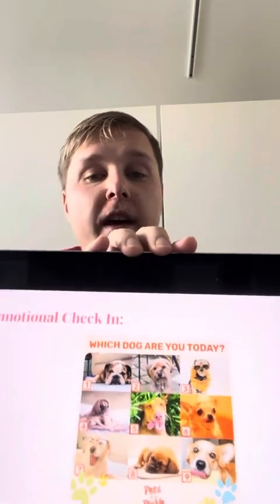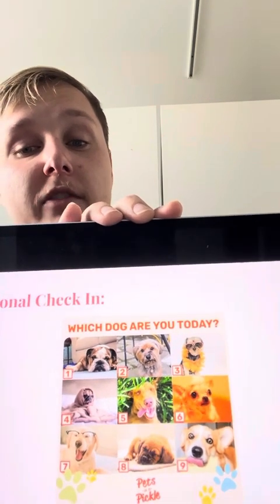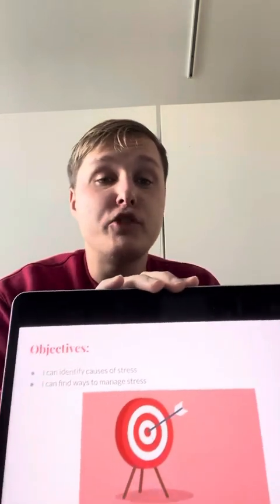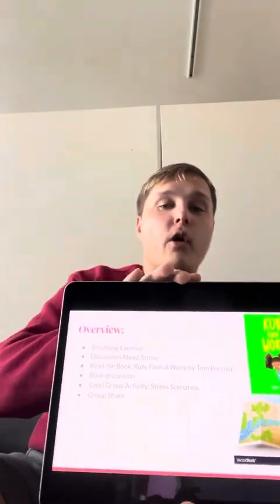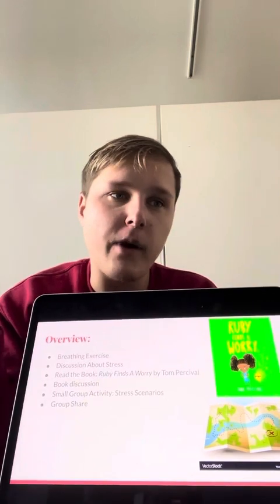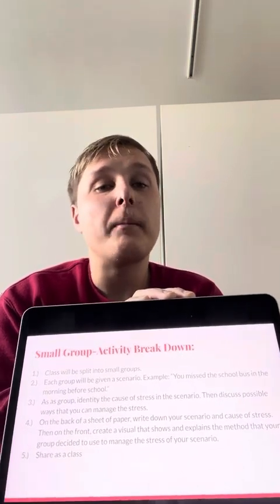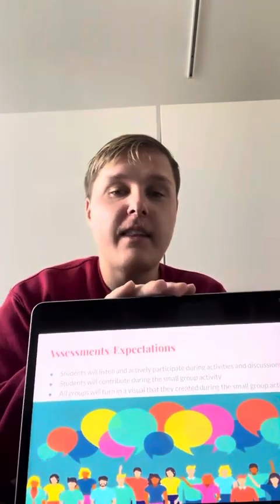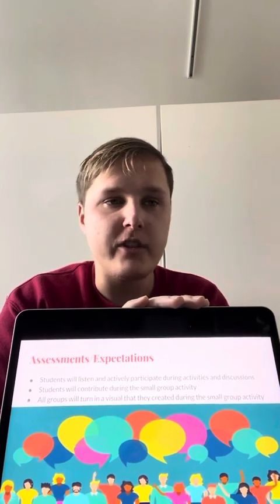P.E. Lesson Introduction Video (Part 2)